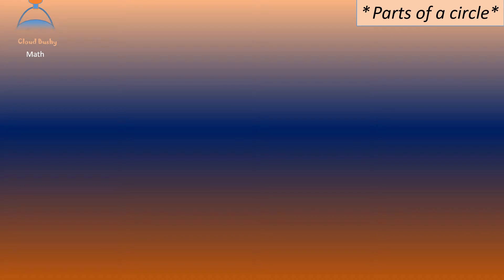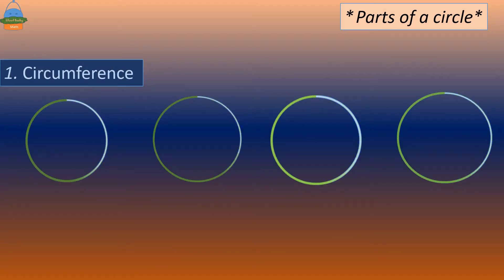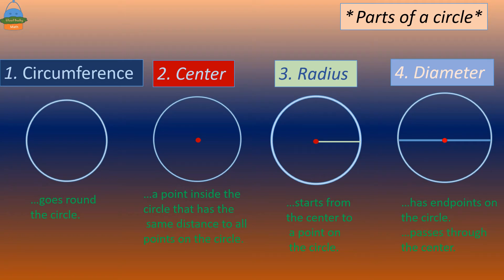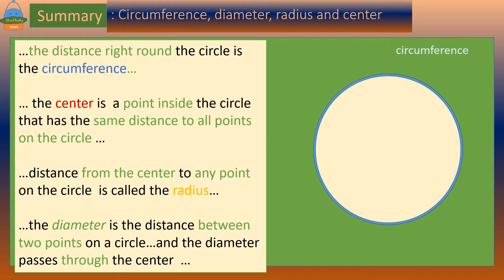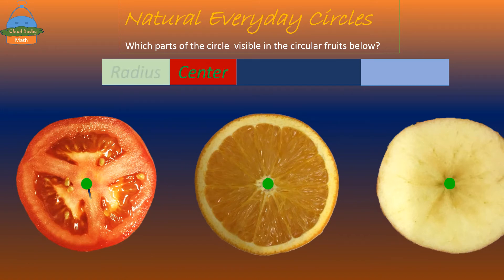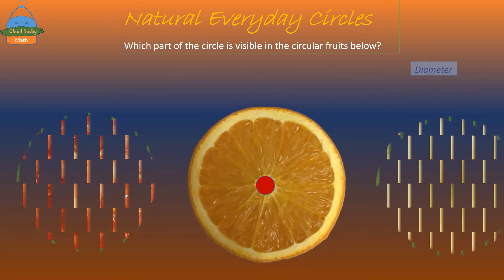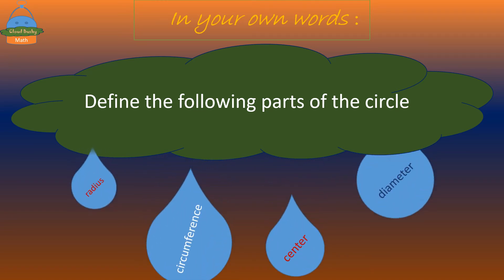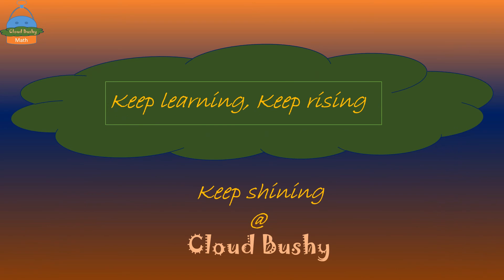Diameter, Radius, Center, Circumference : Definitions for the basic parts of the circle(SUMMARY)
Hello viewers ,Welcome

This video gives a summary of the basic parts of the circle covering the radius, diameter, center and the circumference.

Cloud bushy Math has for this video
A detailed version on the definition of the radius, diameter, center and the circumference.

For MORE ON THE CIRCLE you can follow the following links;